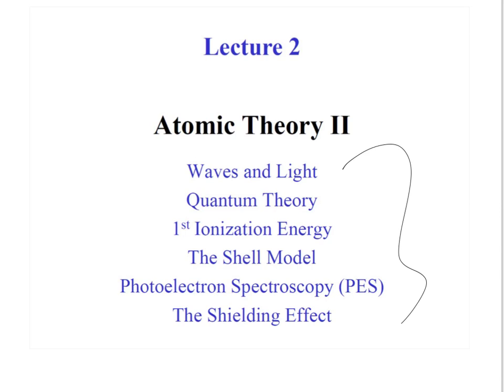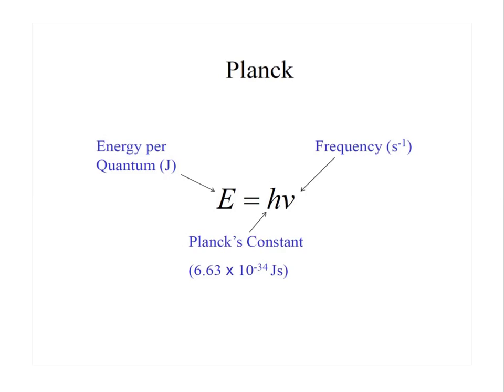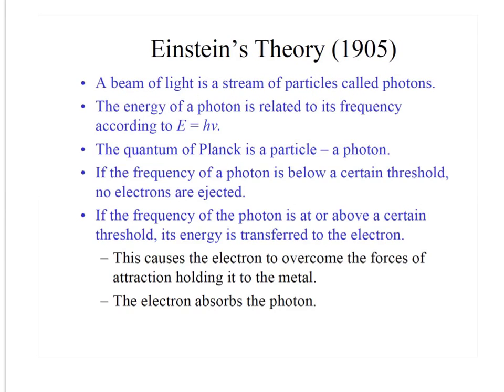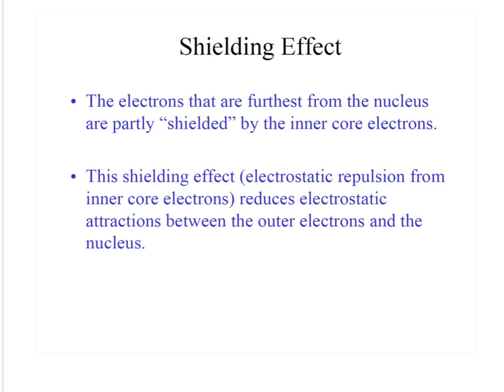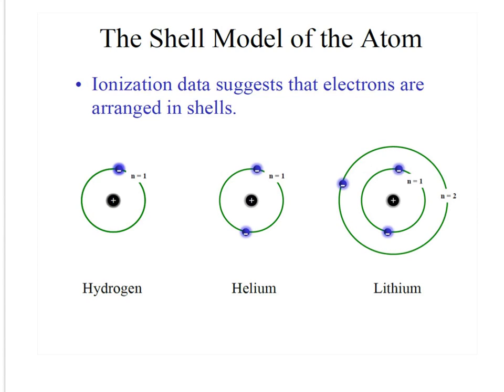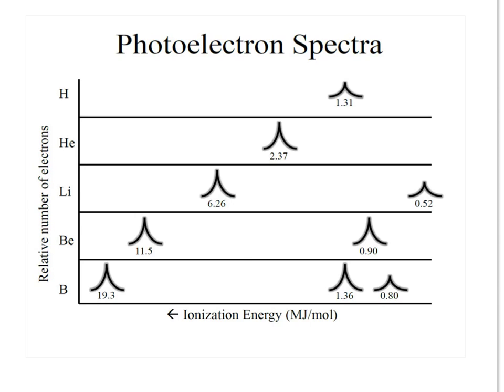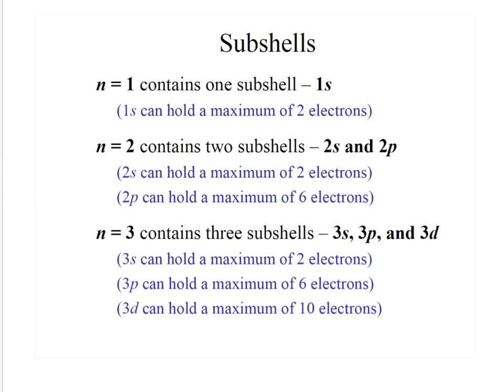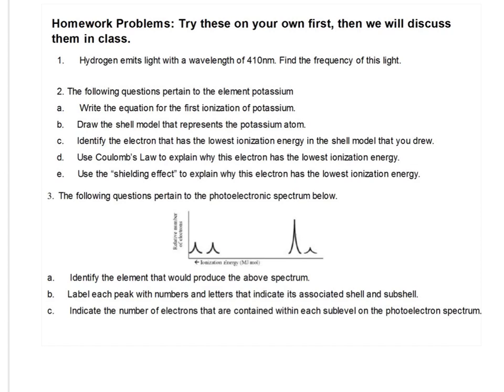atomic theory 2 notes